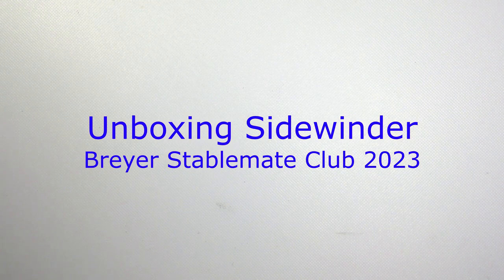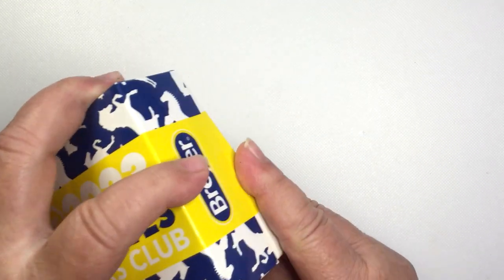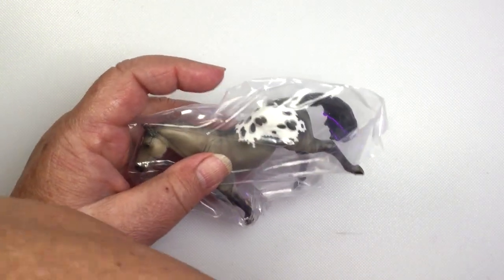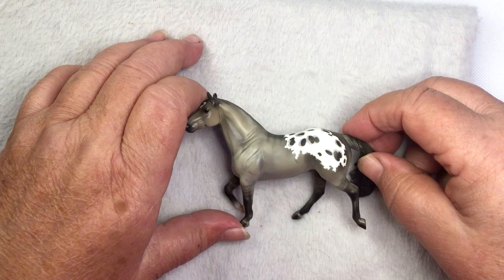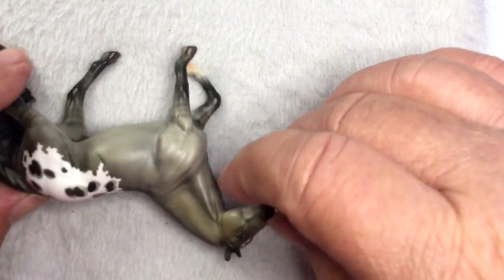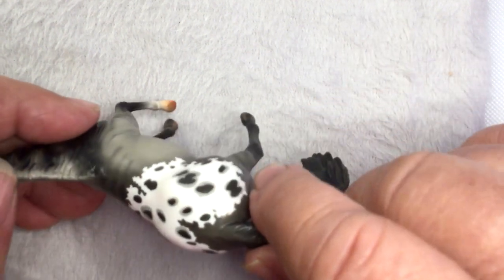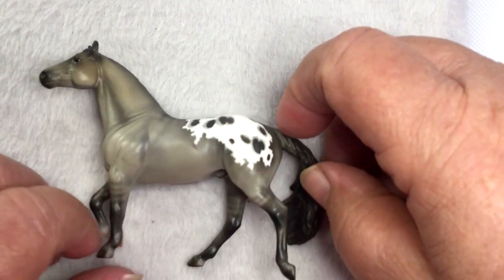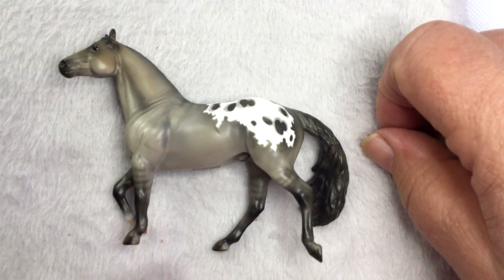Unboxing Sidewinder Breyer Stablemate Collector's Club 2023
I love these little beauties. This one is exceptional. The collector club ones usually are.